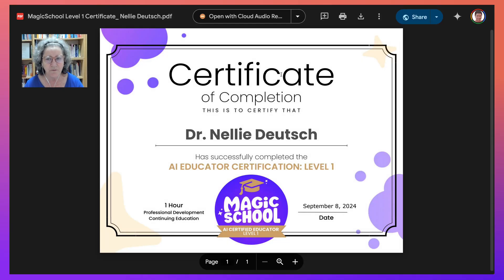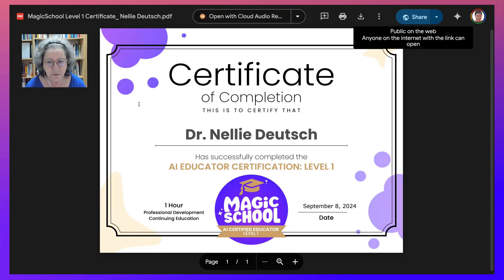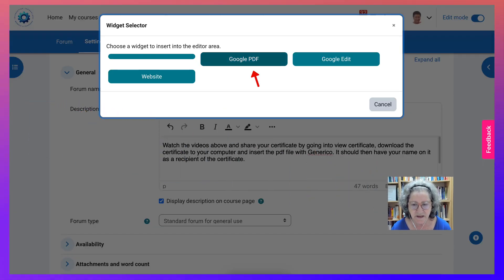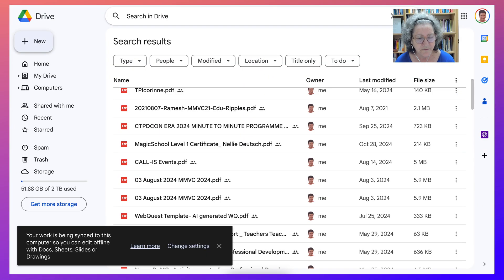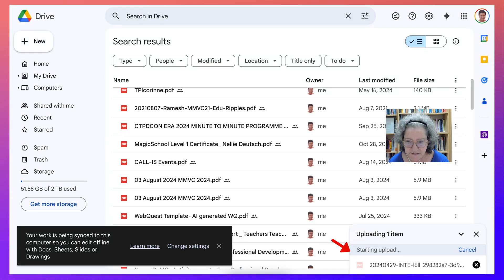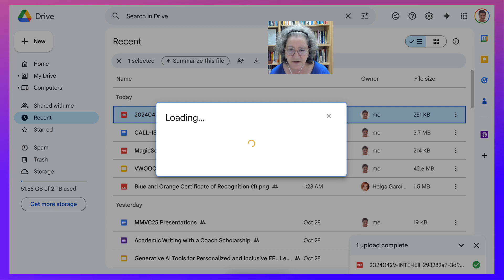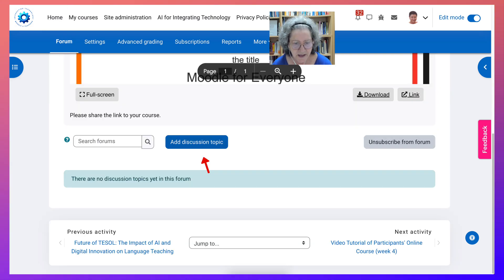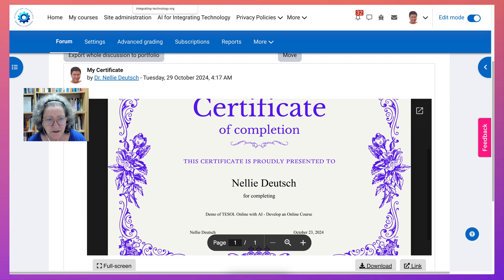How to Embed a Google PDF File with Generico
In the video tutorial by Dr. Nellie Deutsch, the process of sharing a PDF certificate through
Google Drive and embedding it in a Moodle course is demonstrated. The video begins with Dr. Deutsch accessing a PDF certificate stored in her Google Drive. She emphasizes the importance of adjusting the sharing settings to ensure that anyone with the link can view the document. This initial step is crucial for successful sharing within the Moodle platform.
Next, Dr. Deutsch navigates to her Moodle course and selects the option to insert a new item using the Generico widget. She explains how to find the Google PDF option within the Generico widgets. After selecting it, she copies the previously obtained link to the PDF certificate and pastes it into the appropriate field. Following this, she saves and displays the changes, allowing viewers to see how the embedded PDF appears within the course.

The tutorial then shifts to the process of uploading a new PDF file to Google Drive. Dr. Deutsch guides viewers to click the "New" button on the upper left side of the Google Drive interface, followed by selecting "File upload." She shows how to locate the desired PDF certificate on her computer and initiates the upload process, noting the visible progress indicator.

Once the upload is complete, Dr. Deutsch demonstrates how to find the newly uploaded PDF under the "Recent" section in Google Drive. She explains the next steps, which involve clicking on the three dots beside the file to access the sharing settings. Here, she highlights the need to change the default restriction settings to allow anyone with the link to view the document.

Dr. Deutsch reiterates the importance of copying the link once the sharing settings have been updated. She then returns to her Moodle course to demonstrate how to create a discussion topic for sharing the course certificates. This involves writing a title for the discussion and inserting the Google PDF link as before, ensuring that it is accessible to all course participants.

The embedding process is showcased again as Dr. Deutsch pastes the link within the Generico widget and completes the forum post. She highlights the ease of sharing course materials in this manner, making them readily available to students. The demonstration concludes with an invitation for viewers to ask questions if they need further assistance.

Throughout the tutorial, Dr. Deutsch maintains a clear and concise approach, ensuring that each step is easy to follow. The use of visual aids and direct navigation within the applications provides a comprehensive overview of the process. This video serves as a practical guide for educators looking to integrate PDF certificates into their Moodle courses effectively.

In summary, Dr. Nellie Deutsch’s video serves as an excellent resource for educators wanting to share documents via Google Drive and embed them in Moodle. By following her step-by-step instructions, viewers can enhance their course offerings and provide students with easy access to important materials. The focus on user-friendly processes makes this tutorial particularly valuable for those less familiar with digital tools.